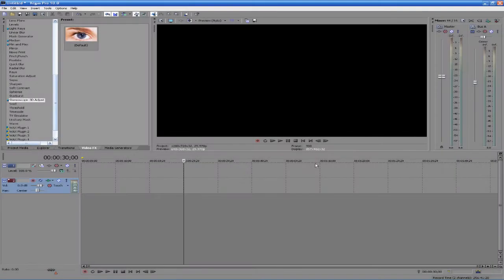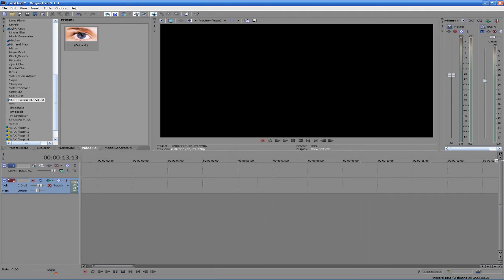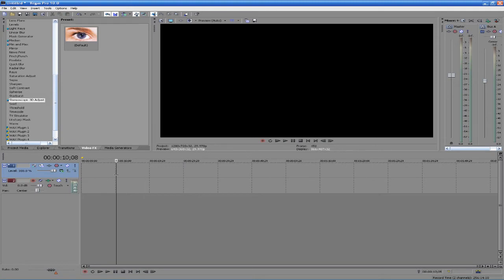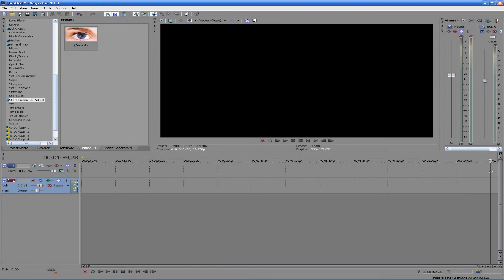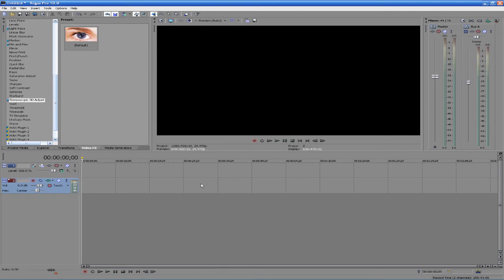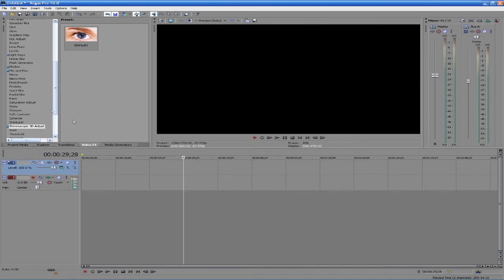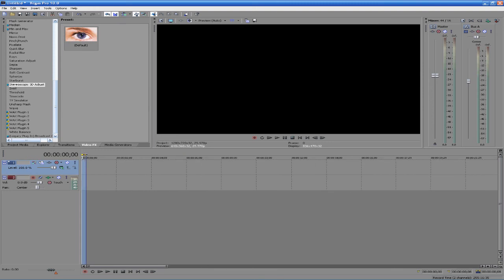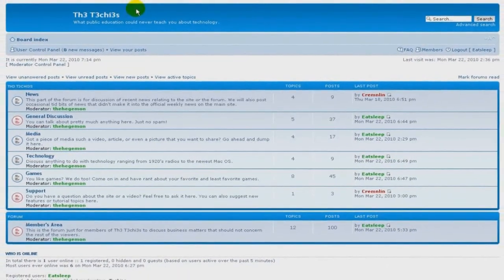Sony Vegas Pro 10 Overview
Discussing the new features in sony vegas 10